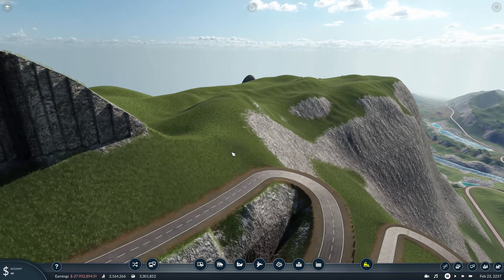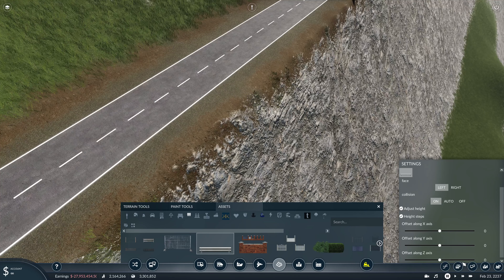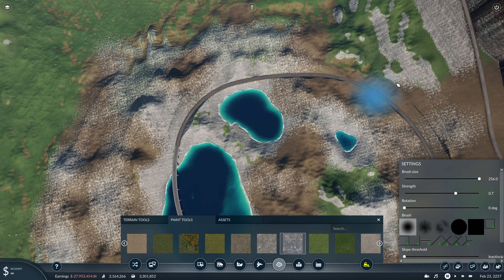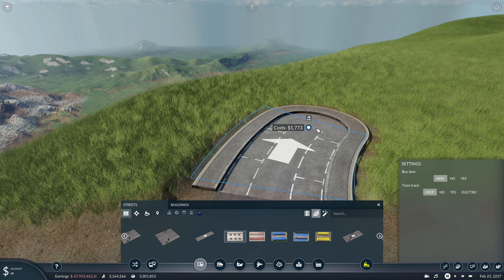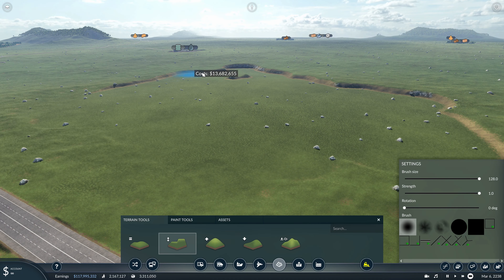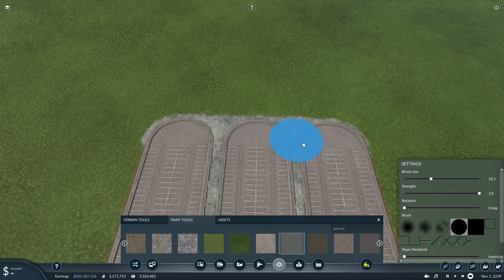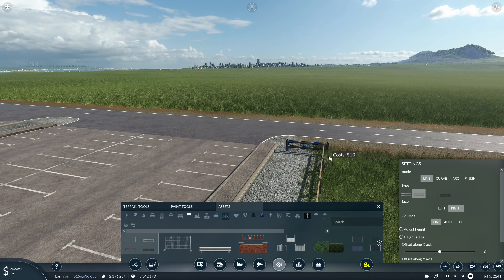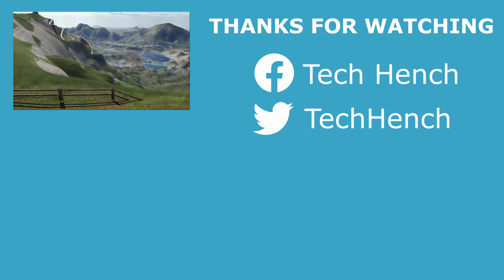The Roads Finished - Transport Fever 2 - The Big Build Sandbox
The Greatest Driving Road is finished in the Big Build. The next project is a race track

0:00 The Road
06:47 The Race Track
10:45 Flyover
11:12 End Credits

--Follow Me--